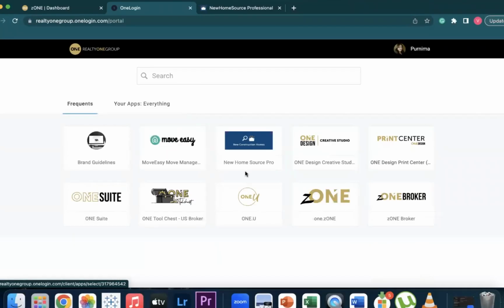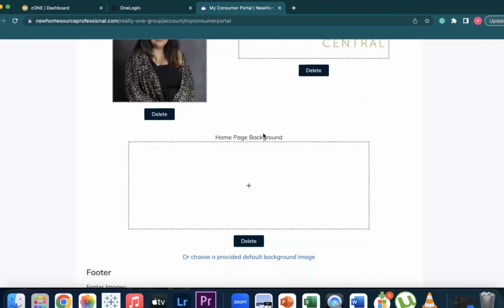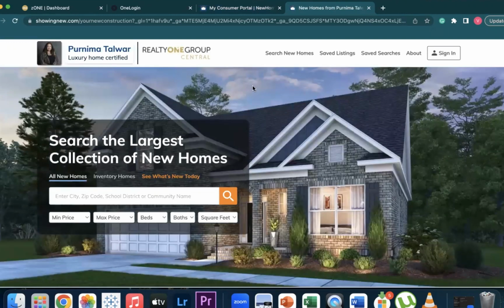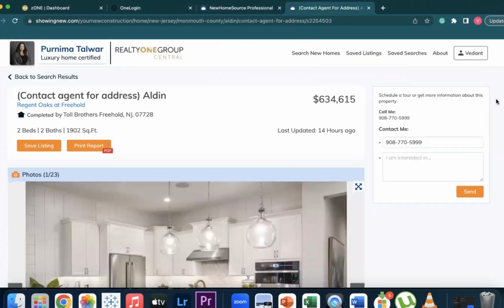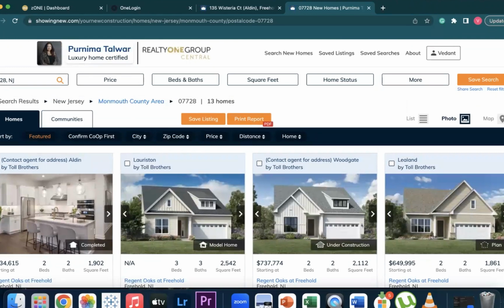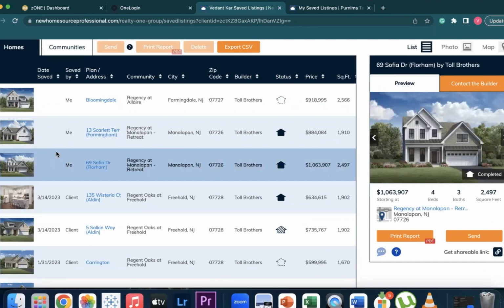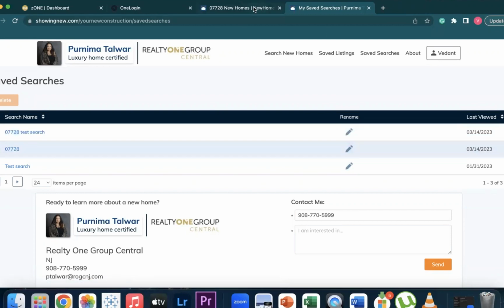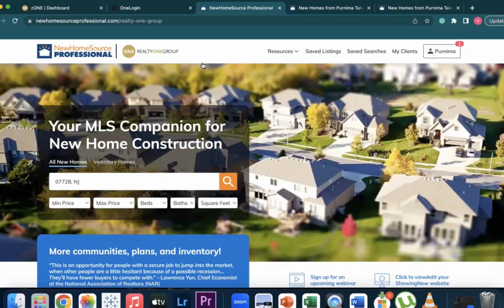Tech Tuesday at Realty ONE Group Central!